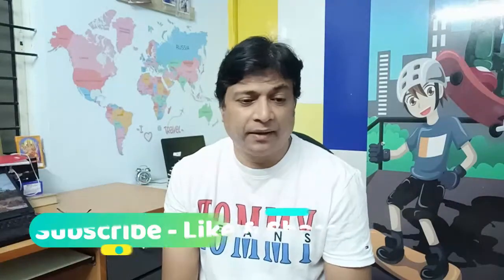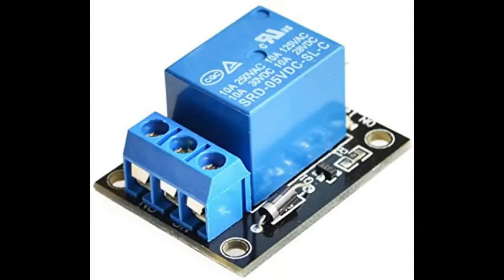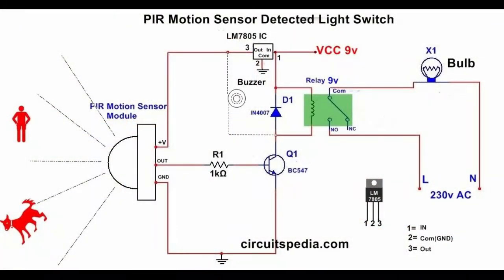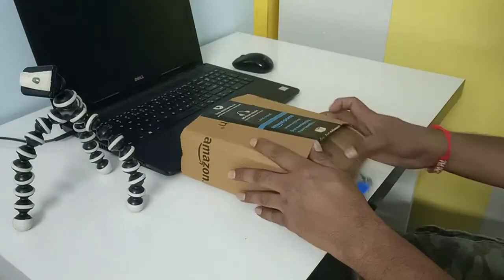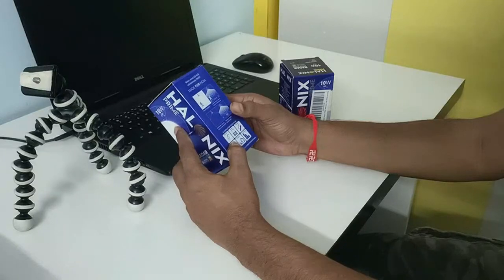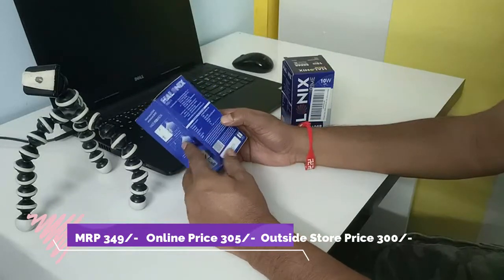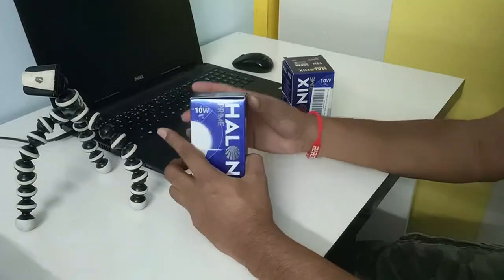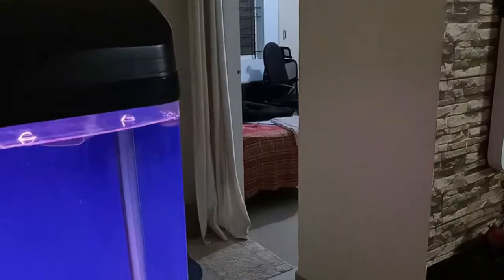Halonix 10W B22 | Radar Motion Sensor | LED Bulb | Auto ON & OFF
Highlights
LED B22 Bulb Base
Power Consumption: 10 W
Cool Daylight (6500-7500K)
Light Color: White
100 Lumen
Services
1 Year Warranty